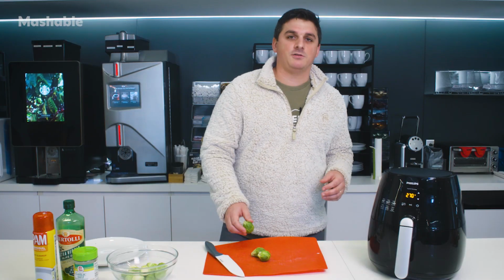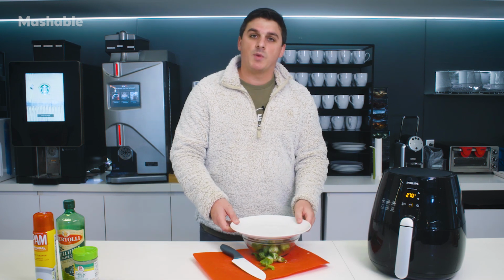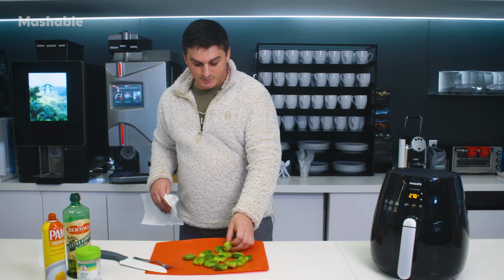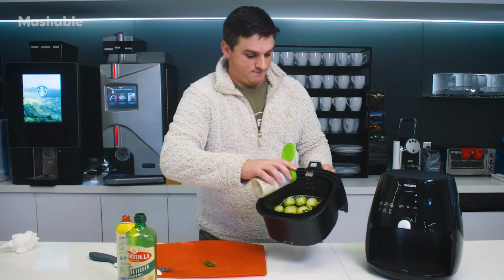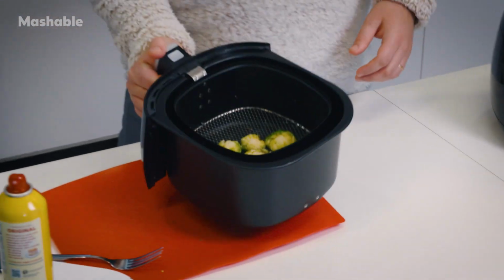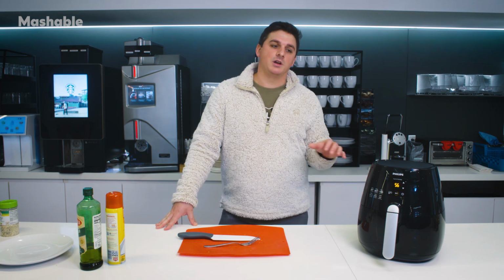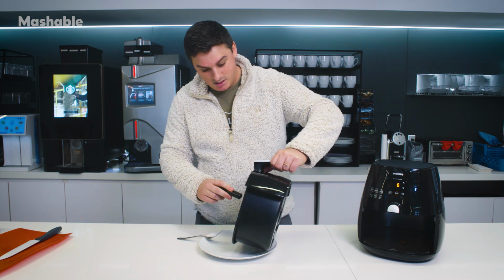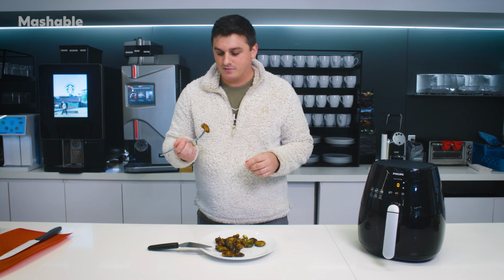Making Viral TikTok Smashed Brussels Sprouts in an Air Fryer | Mashable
Mashable's Tim Marcin is here to show you how to use an air fryer to make those delicious viral TikTok smashed brussels sprouts.